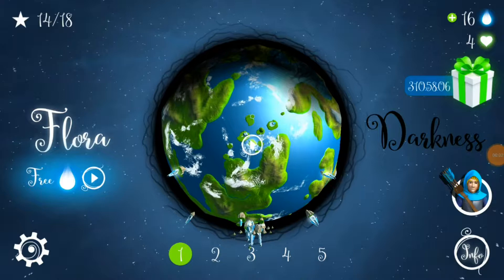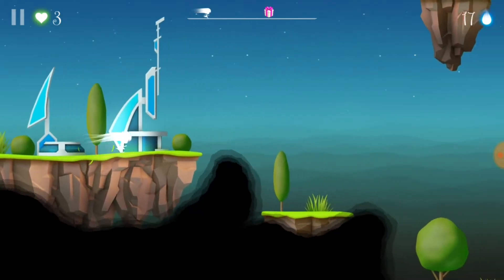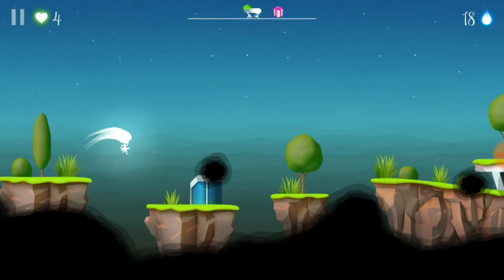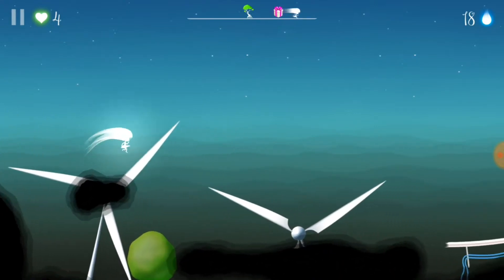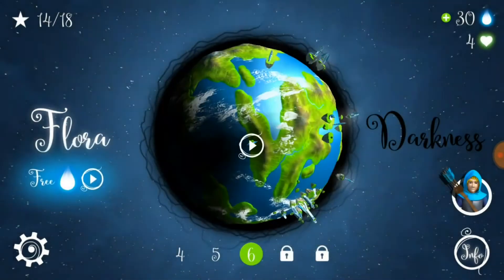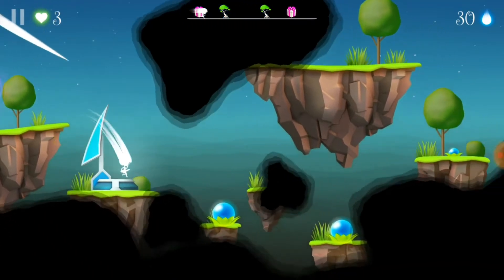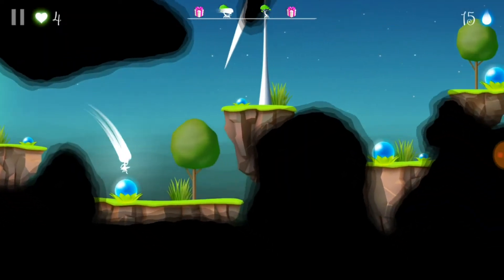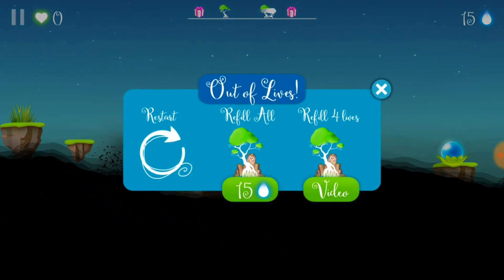Flora and the Darkness - Mobile Pt 1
Darkness may never win!

Darkness covers the whole planet. The light beings are either lost or trapped. Saved by her mother, only one survived, a little light girl: Flora. Help her in the adventure against the Darkness in this spectacularly artistic 2D side-scrolling platformer. Show the world that her mother's sacrifice was not in vain!

Discover the amazing living world of her planet. Reach the end of the levels with the help of the special plants and with using the abilities of the ancient Gods.

ANDROID ONLY GAME